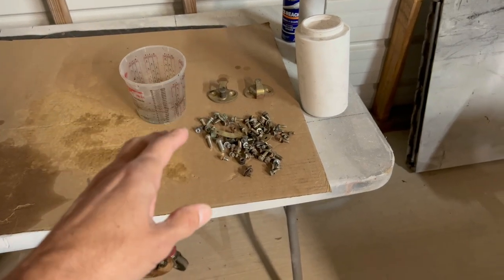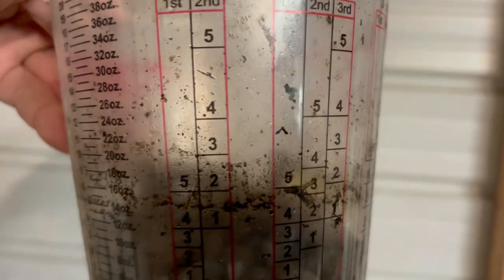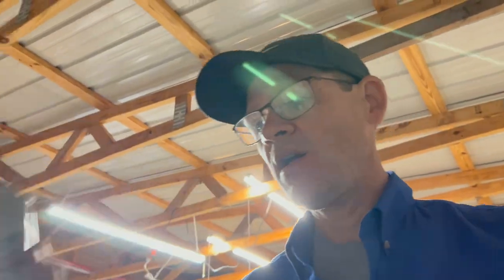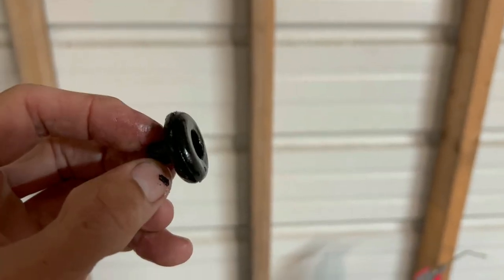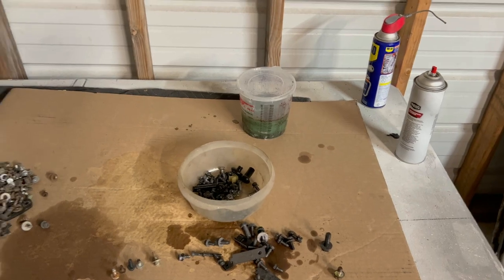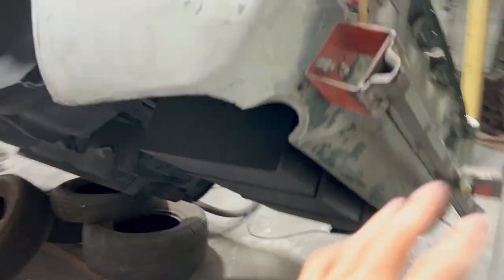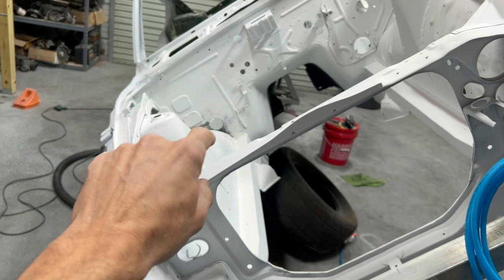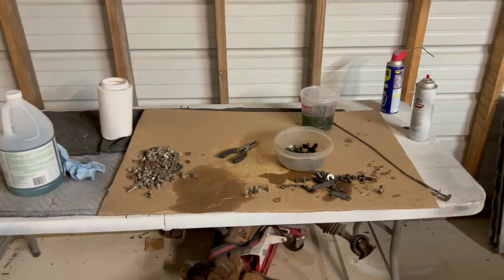Chemical Dipping Old Rusted Bolts! Make Them Look New Again! Save Money and Time..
Do you have old rusty bolts that need a makeover? In this video, we'll show you how to chemical dip old rusty bolts to make them look new again! This simple and easy method is a great way to save money and time, and it won't damage the bolts!

If you're looking for a way to save money and time while making your bolts look new again, then watch this video! chemical dipping is a great way to get the job done quickly and successfully. This simple and easy technique is a great way to get your bolts looking new again!